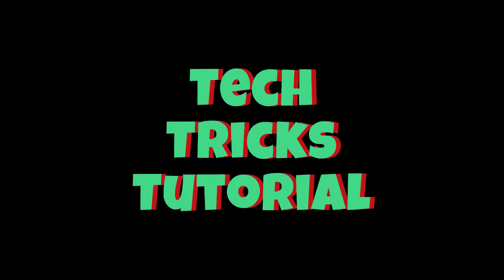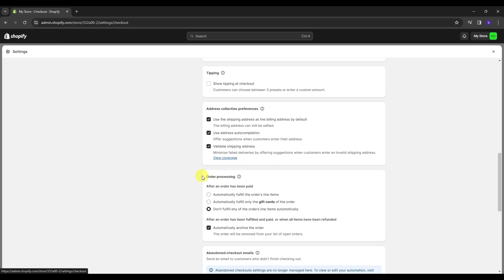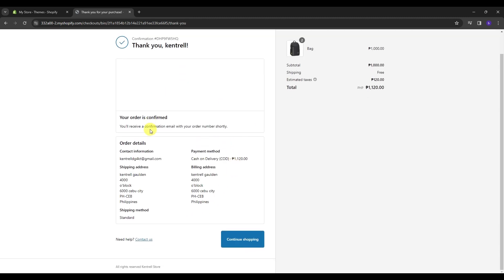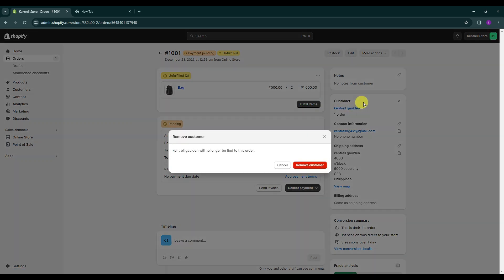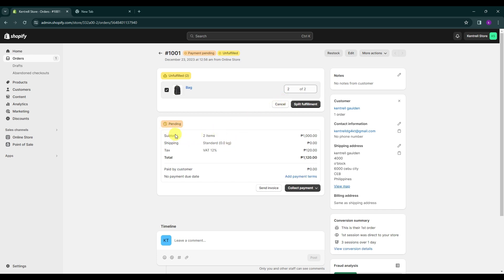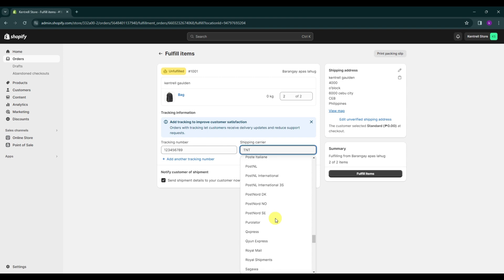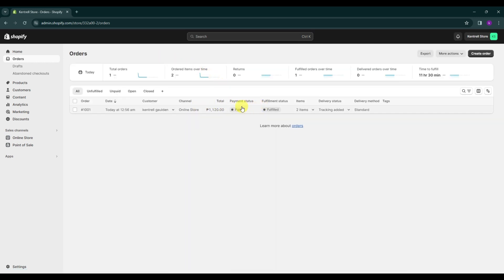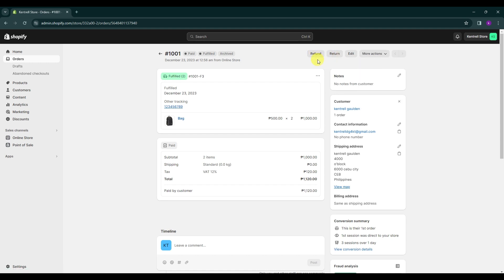How To Fulfill Orders On Shopify Manually (Step by Step Tutorial)